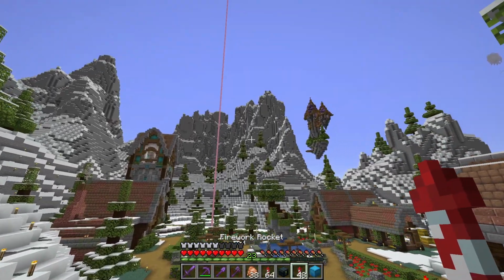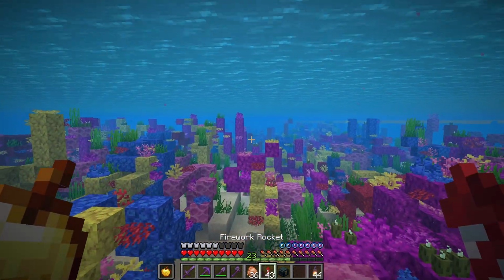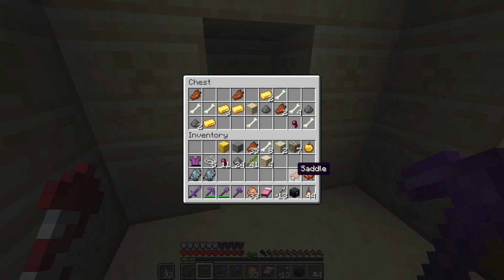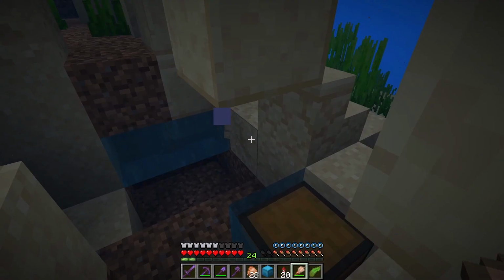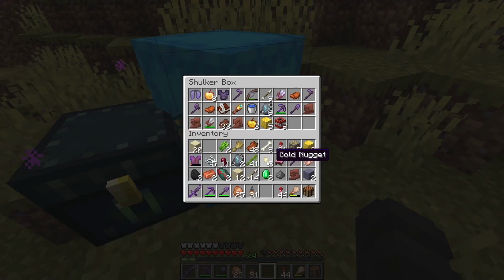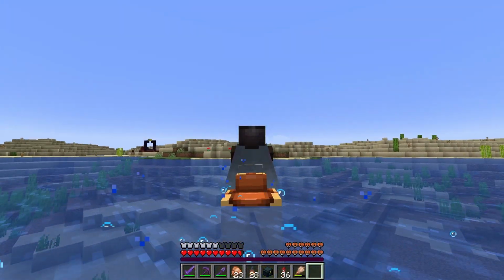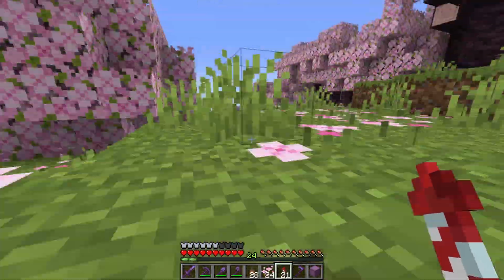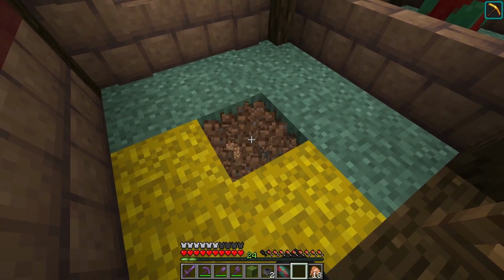Episode 14 - Minecraft 1.20.1! Exploration and new items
In todays episode we're exploring some of what 1.20.1 have waiting for us!
I hope you enojoy todays episode! :)